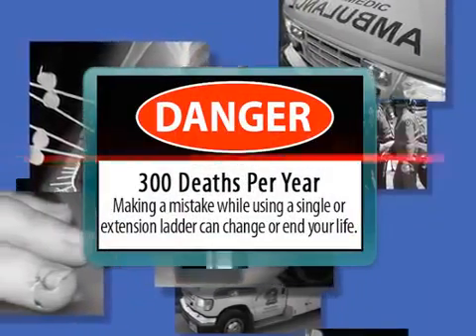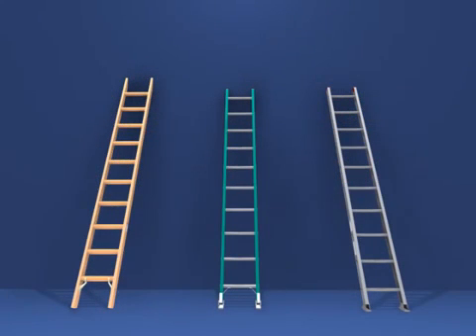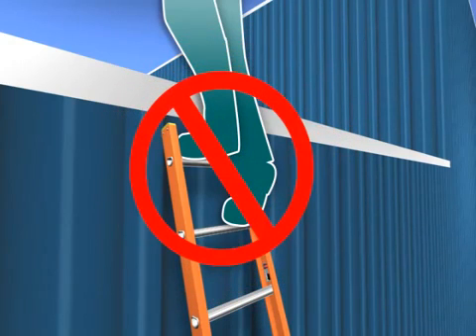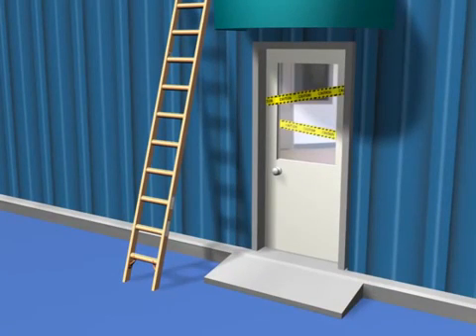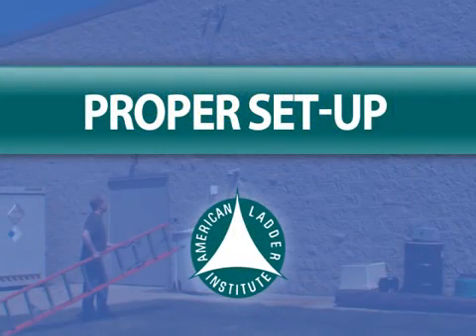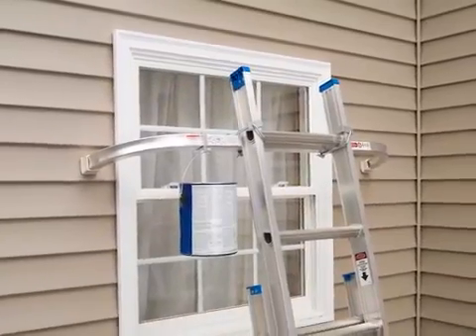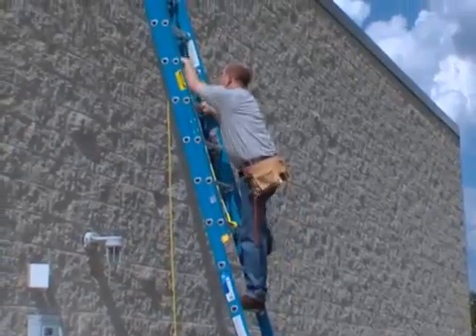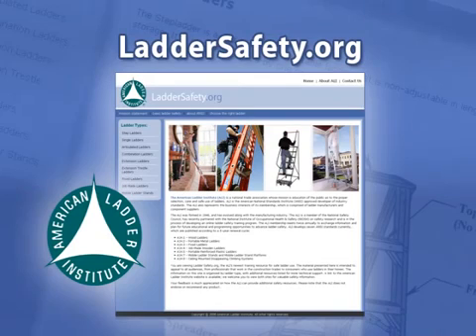single and extension ladder